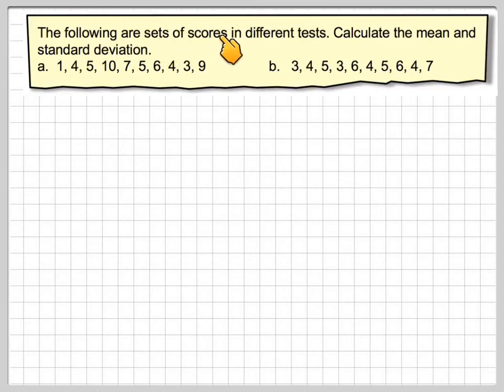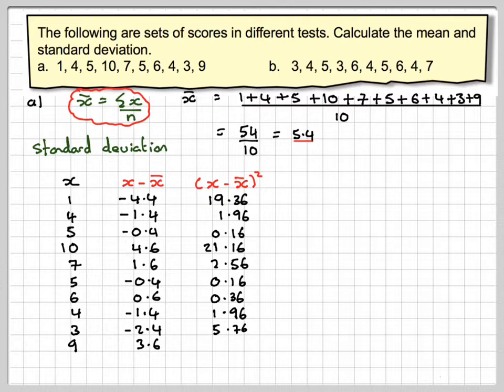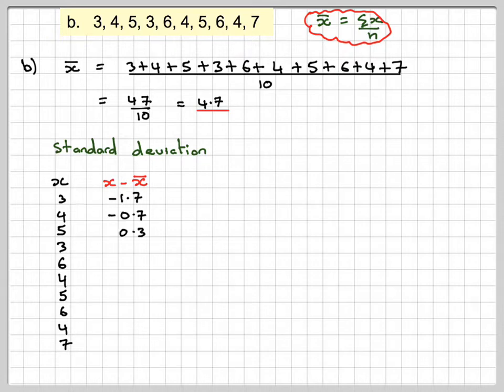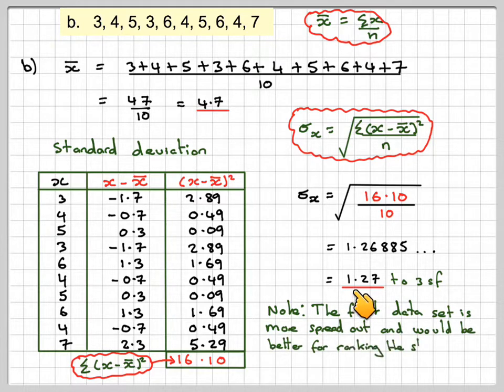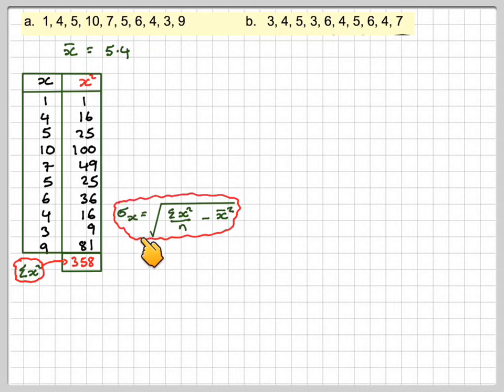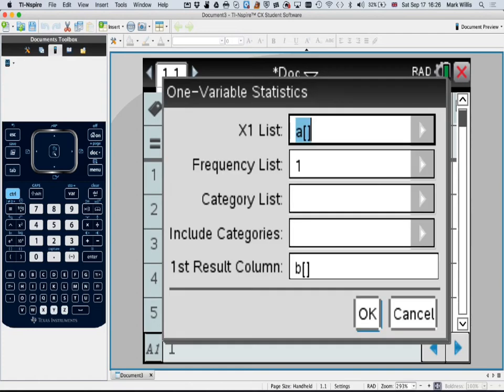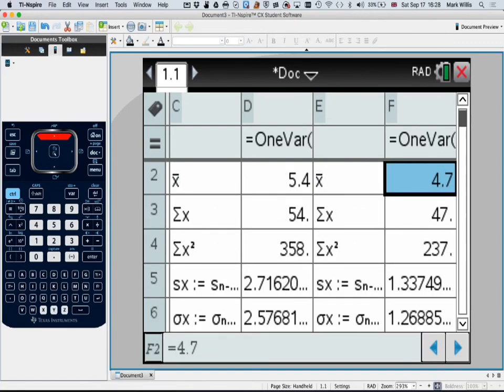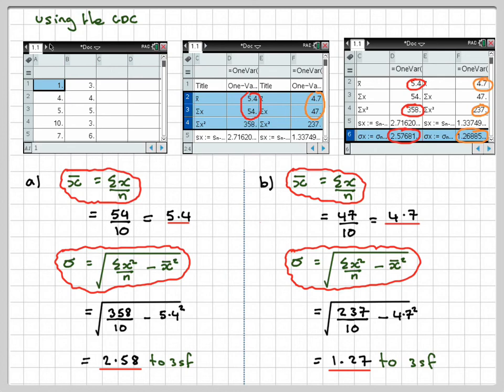Finding the mean and standard deviation of a data set